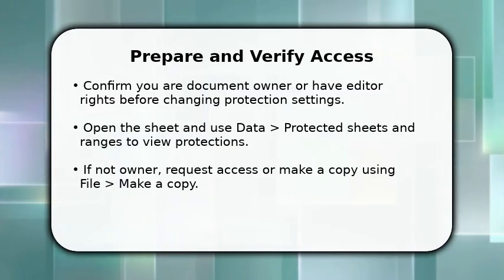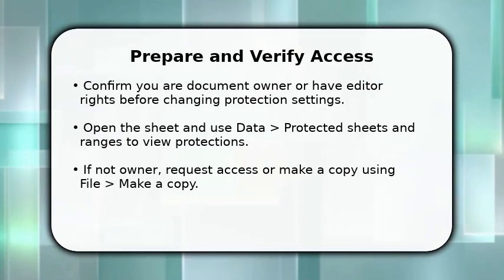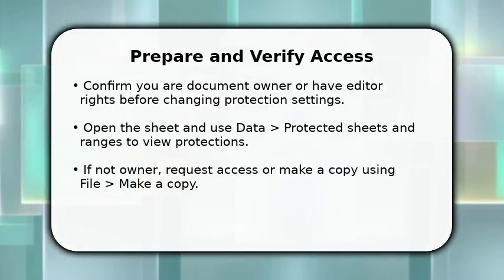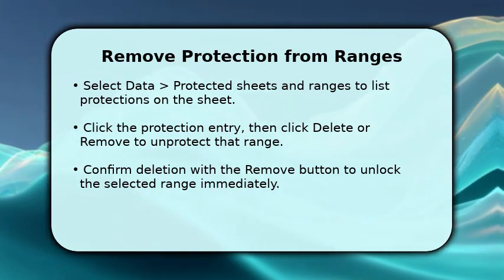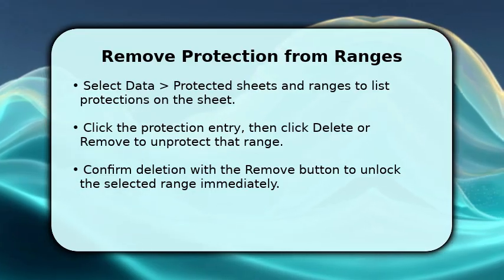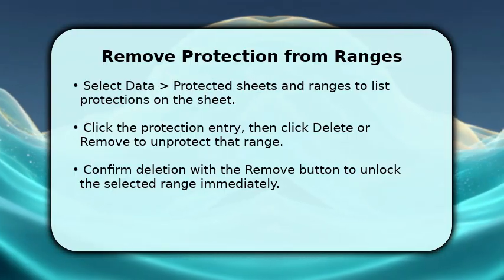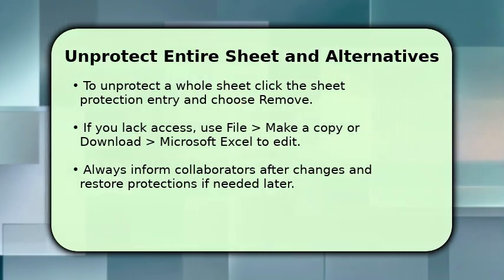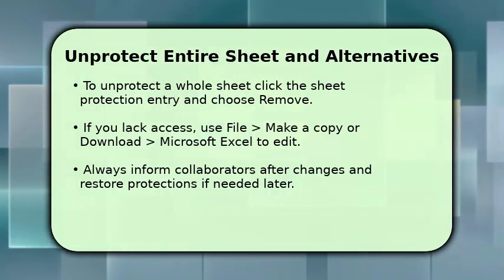How to Remove Google Sheet Protection (easy Method)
How to Remove Google Sheet Protection (easy Method) | 🔒 Surfshark VPN Deal — Stay private and secure. $1.99/mo + 3 Months Free ▸

Learn the straightforward steps to remove Google Sheet protection and regain full access. This video guides you through a simple process, ideal for users locked out of their sheets due to accidental or forgotten password changes.

remove google sheet protection, google sheet unlocking guide, reset google sheet lock screen, access blocked spreadsheet, how to remove share settings in Google Sheets, restore full access to locked sheets